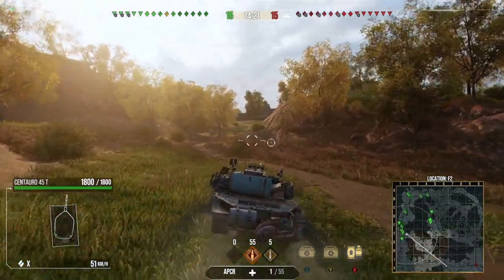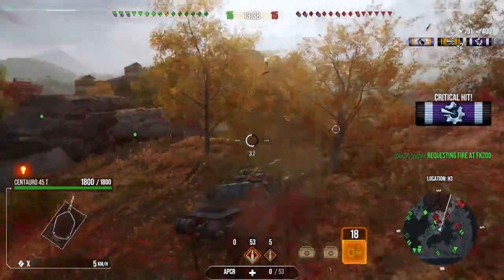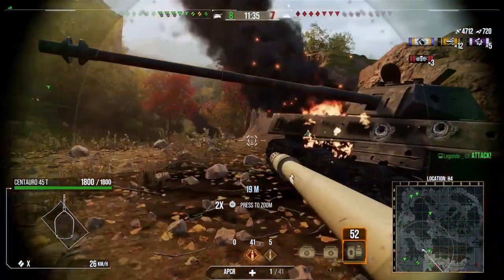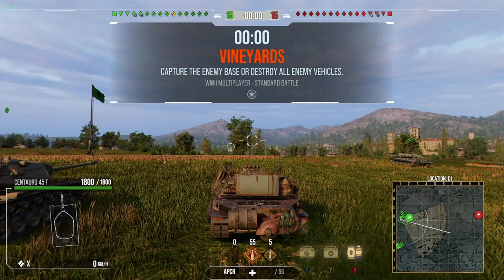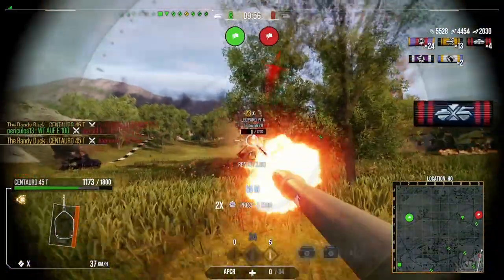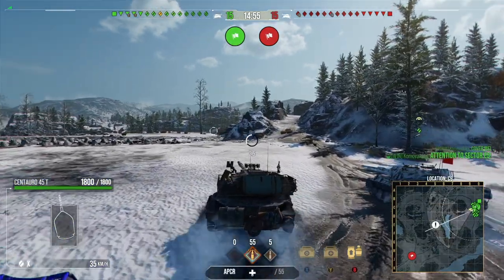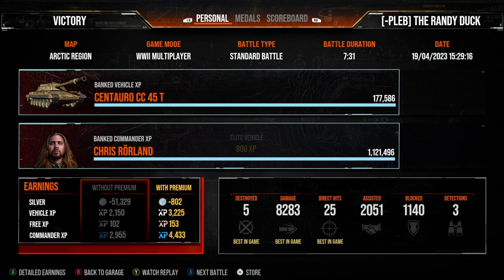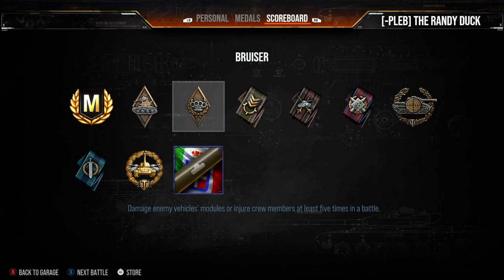Centauro CC 45 T: Single Shot Gun?? II Wot Console - World of Tanks Console Modern Armour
World Of Tanks Console gameplay of the tier 10 Italian medium tank the Centauro CC 45 T: . In wotconsole and world of tanks console modern armour.